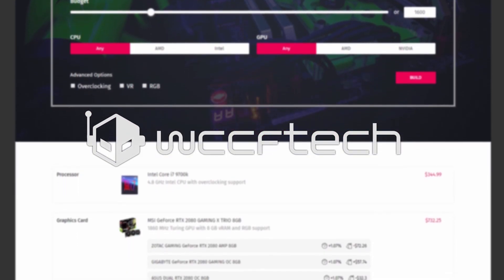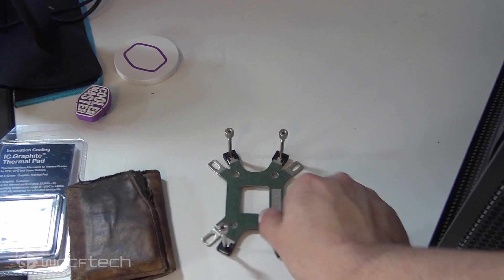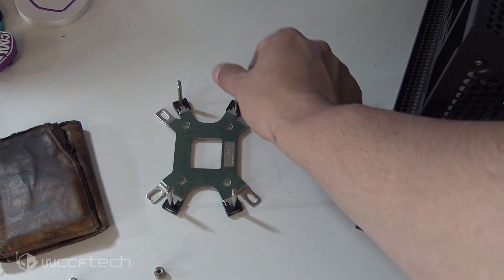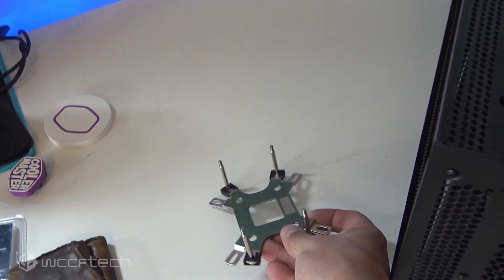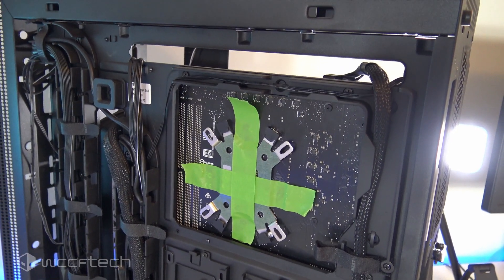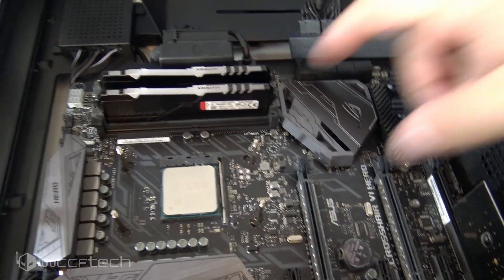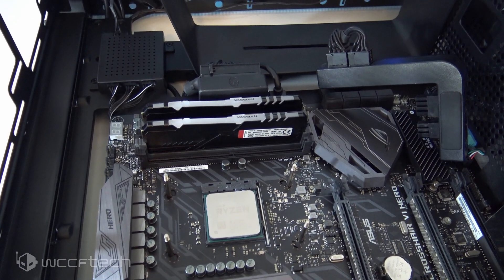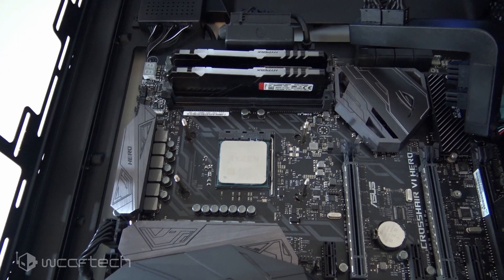Quick Tip On How To Make AMD Cooler Installation Much Easier